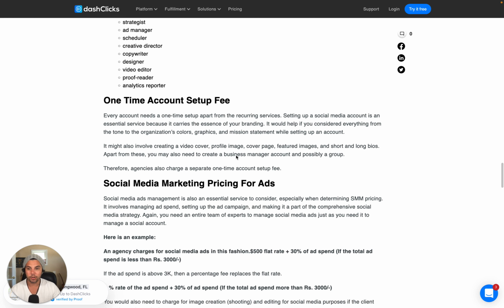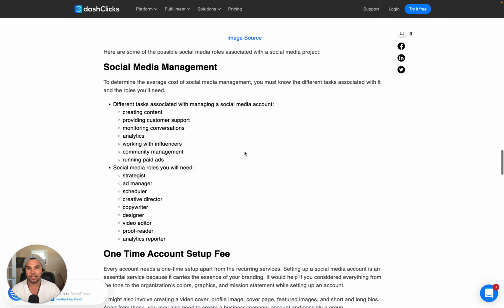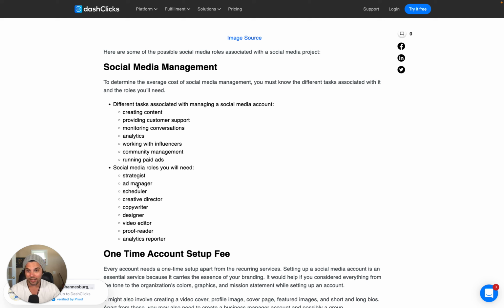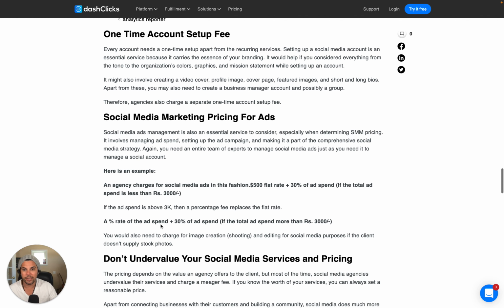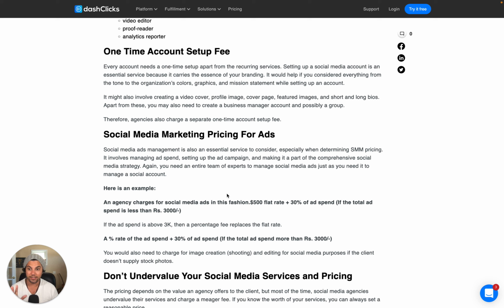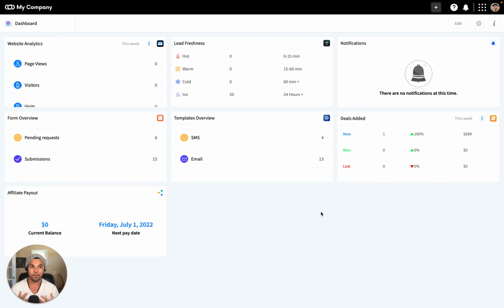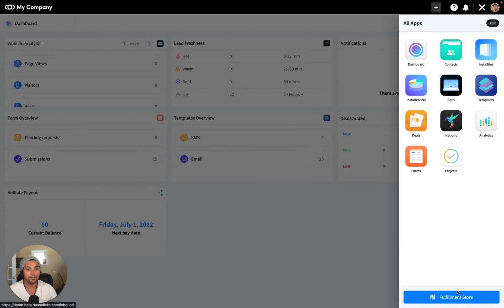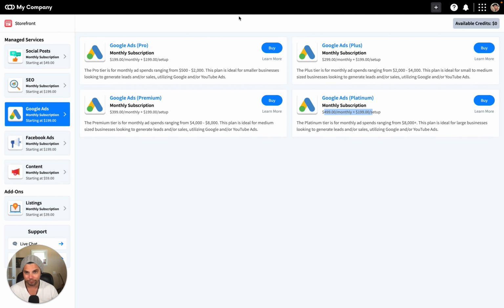How To Price Your PPC Marketing Services Video 4